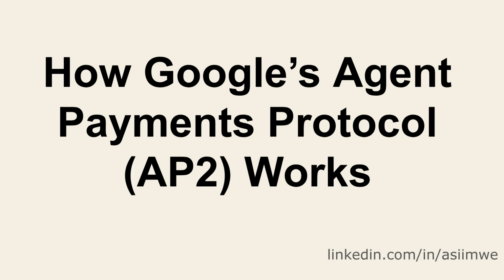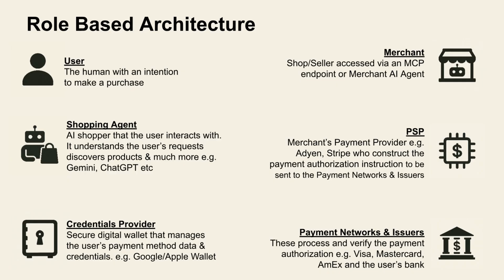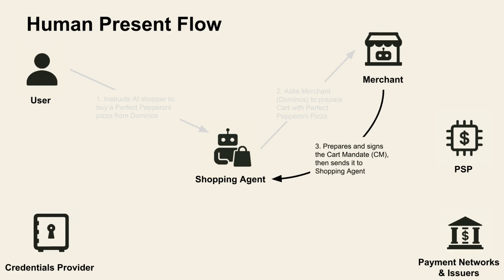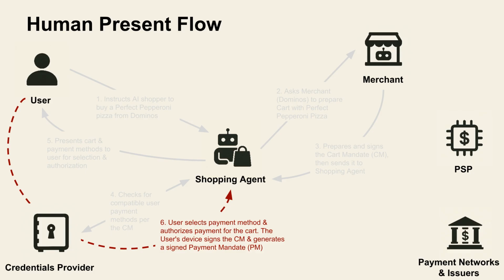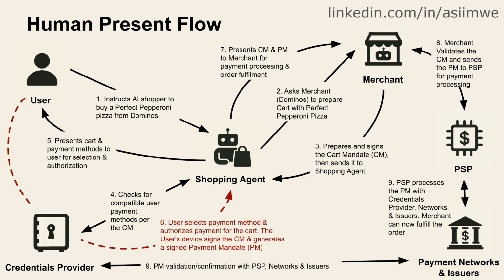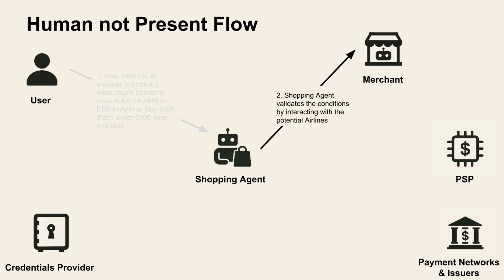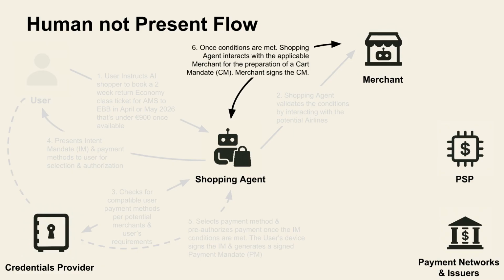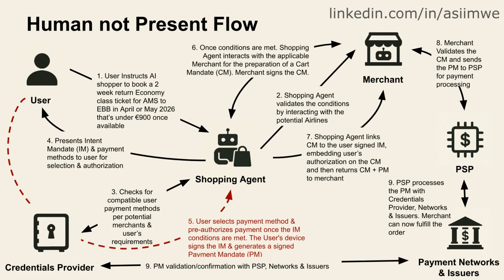How Google's Agent Payments Protocol (AP2) Works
This video breakdown is my understanding of how the AP2 works, bearing in mind that actual implementations will vary depending on the payment method, use-cases and players.